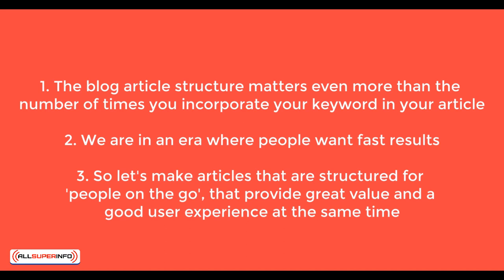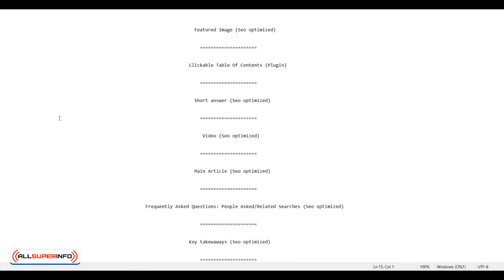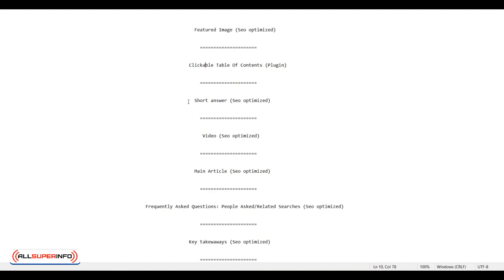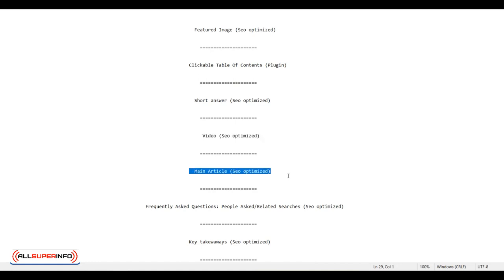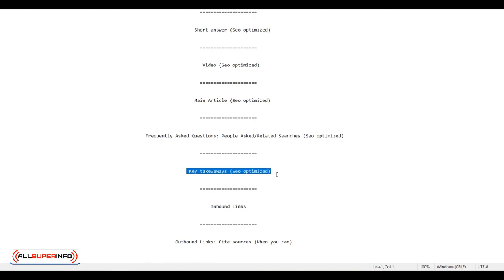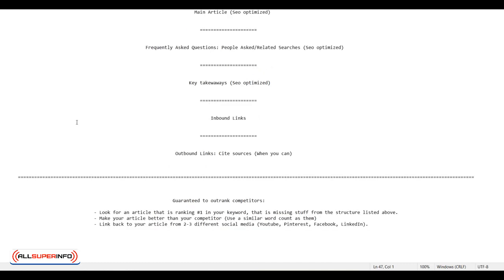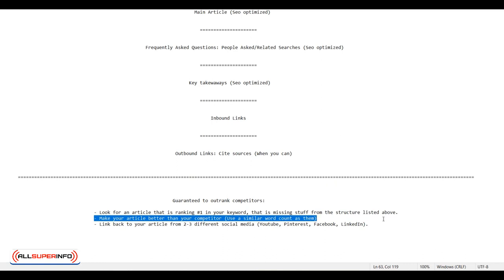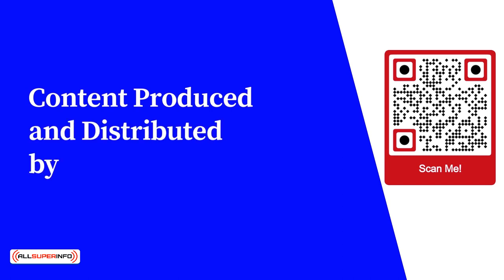3 Blog Article Structure